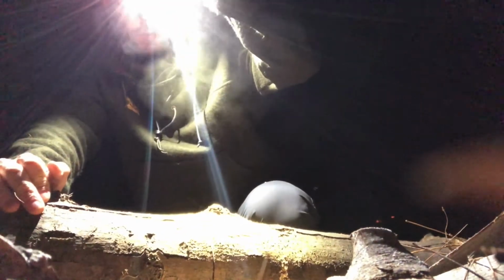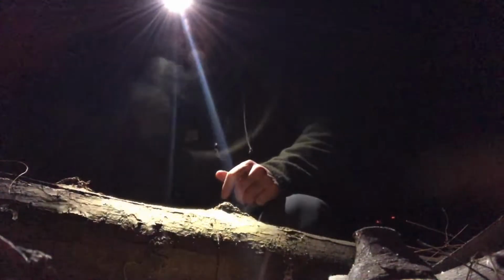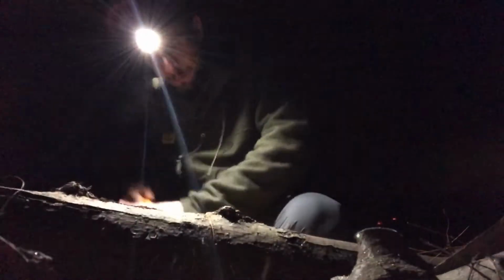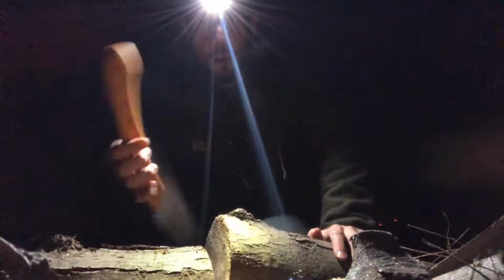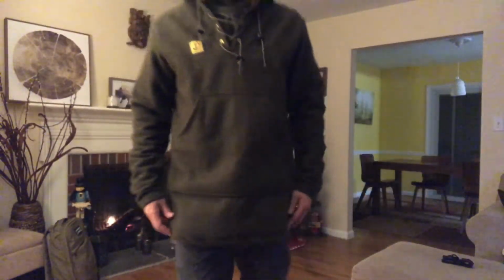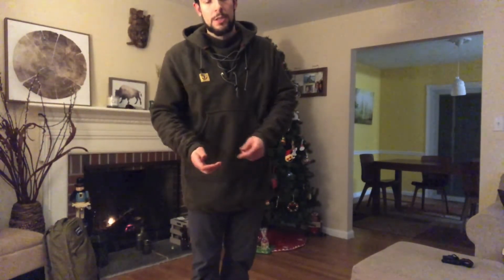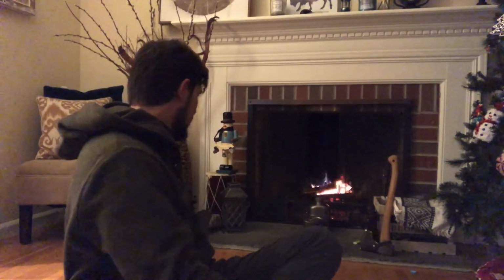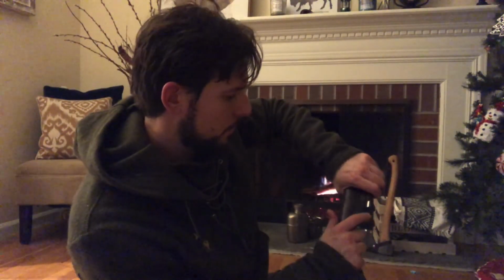The Wandering Parson Wool Anorak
Wool anorak by The Wandering Parson out of PA! Quality item for a great price!